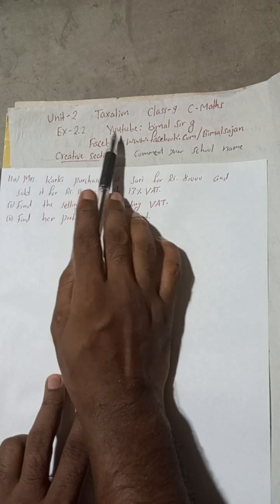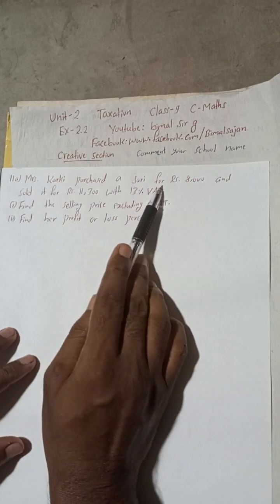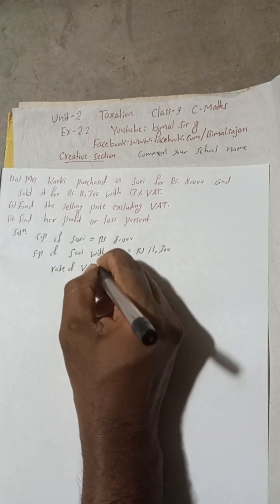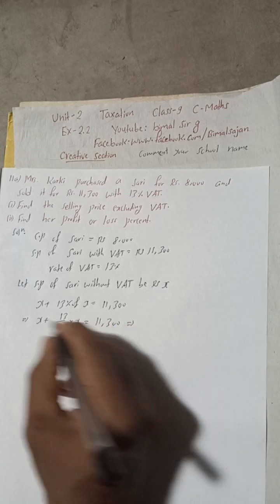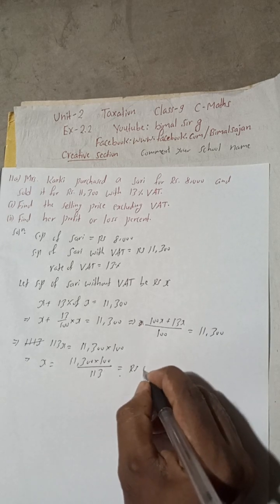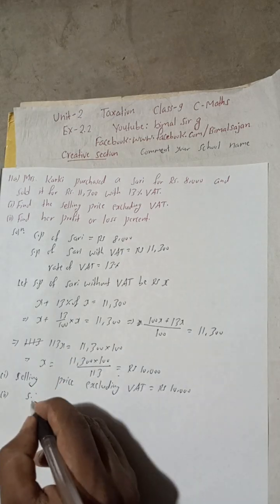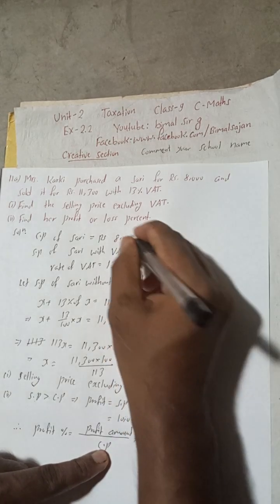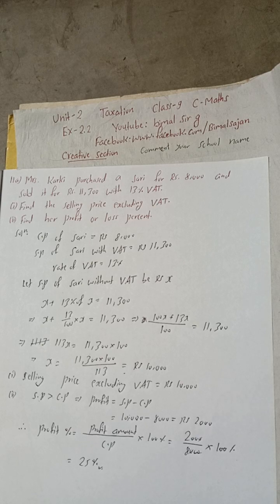11a) Mrs. Karki purchased a sari for Rs 8,000 and sold it for Rs 11,300 with 13% VAT.(i) Find the se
11a) Mrs. Karki purchased a sari for Rs 8,000 and sold it for Rs 11,300 with 13% VAT.
(i) Find the selling price excluding VAT.
(ii) Find her profit or loss percent.